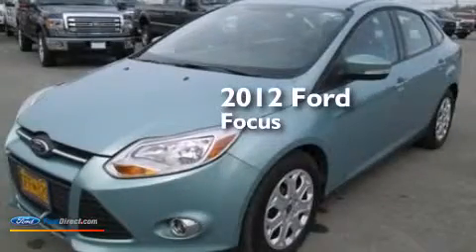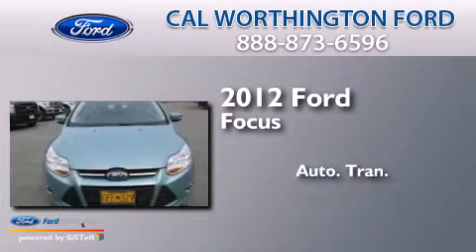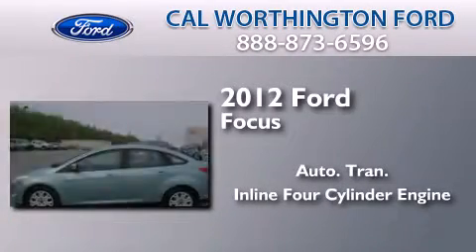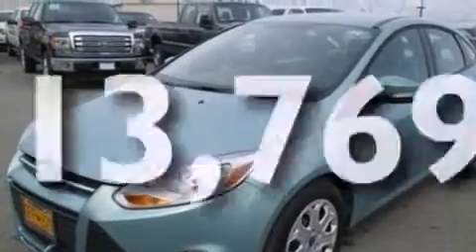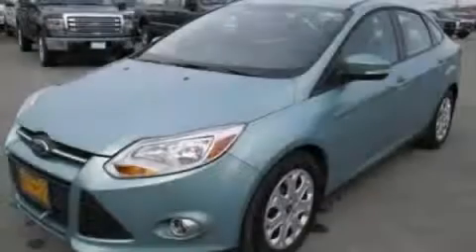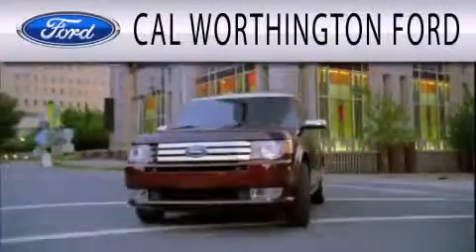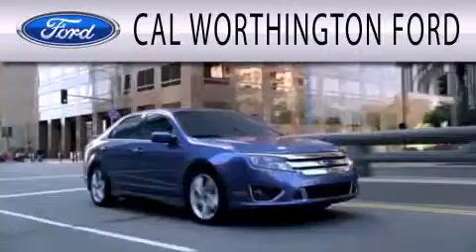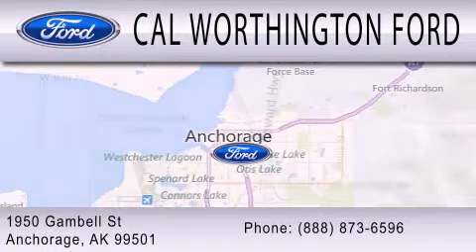2012 FORD FOCUS Anchorage AK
We are proud to present this 2012 FORD FOCUS . We have been honored to serve the Anchorage AK area , we promise that your experience at our dealership will exceed your expectations ! Year : 2012 Make : FORD Model : FOCUS Engine : 2.0L I4 16V GDI DOHC FLEXIBLE FUEL Trans .